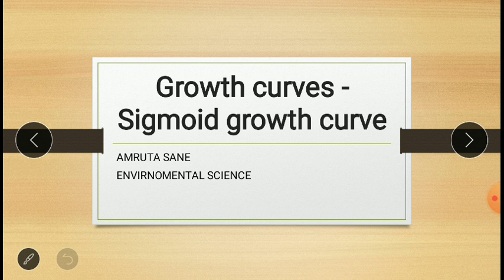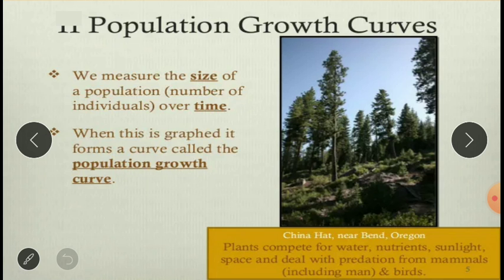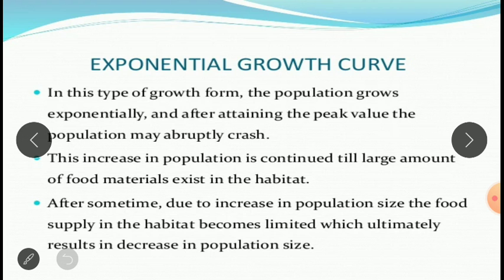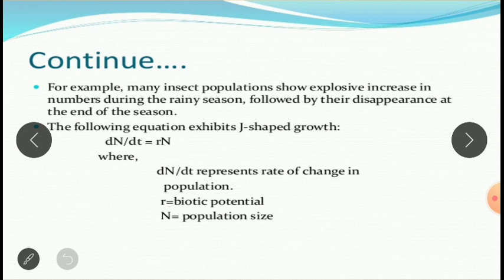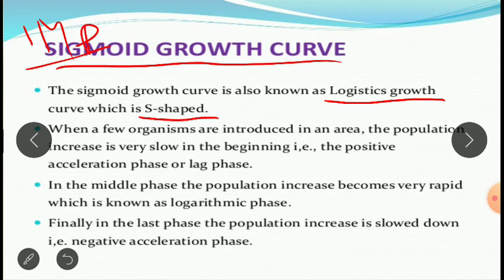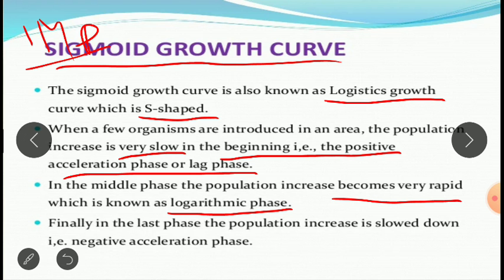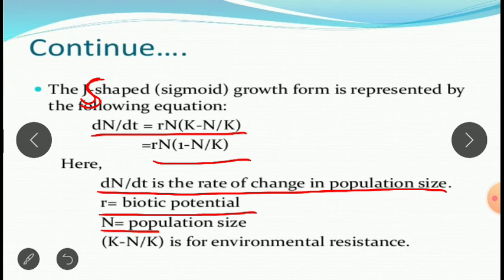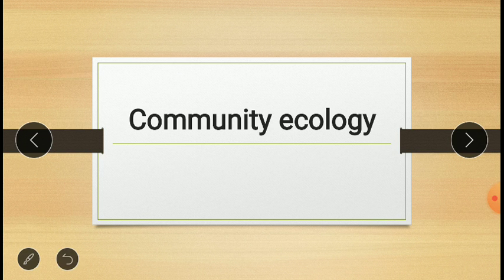Environmental Science Part-14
Growth Curve - Sigmoid Growth Curve